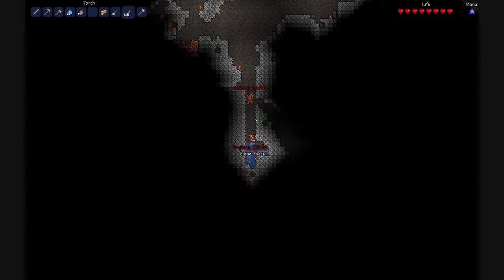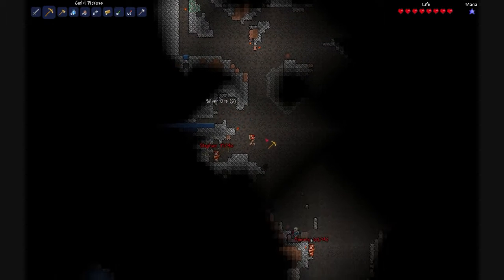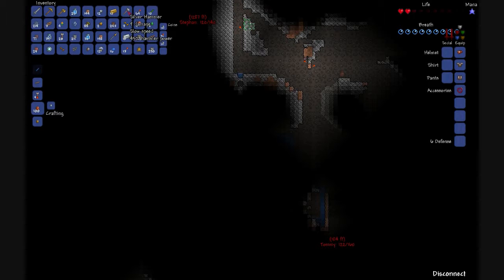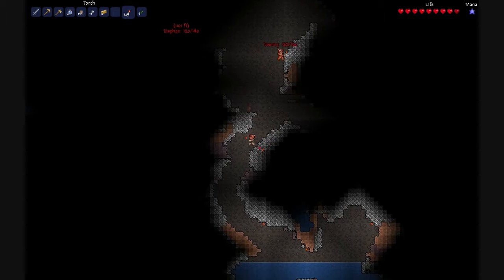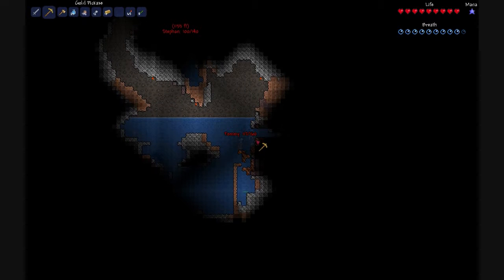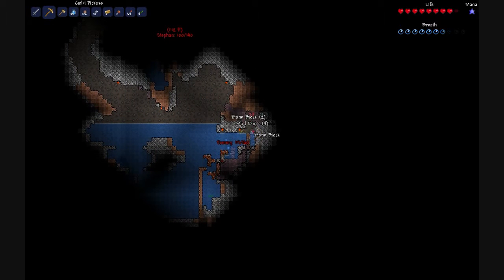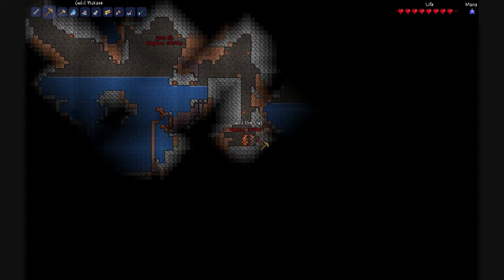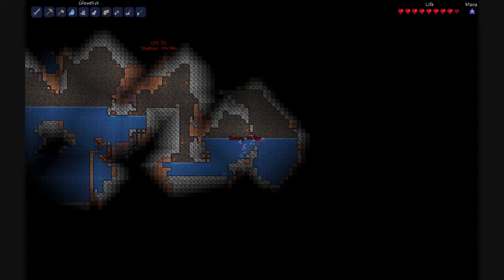Terraria - Part 22: More Mining With Weird Commentary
Hello everyone,

In part twenty-two of our series we continue to mine and get kinda bored so the commentary gets kinda... "weird"... Enjoy! :O

Welcome to our very first video series... ever!! and thank you so much for taking the time to watch this (hopefully we don't turn you off). ALSO: all videos will lead directly to the next, these are done in one 3 hour sitting and I just upload it. So it might cut us off mid sentence, sorry about that but get over it! :P

We are playing Terraria and will be recording/uploading all the footage, uncut (except for taking out breaks or the tech. problems from the video) for you, the viewers to enjoy (hopefully).

Starring:
-Tommy
-Stephan
-Cody

Guests:
-No Guests